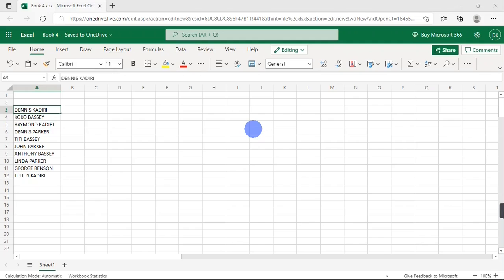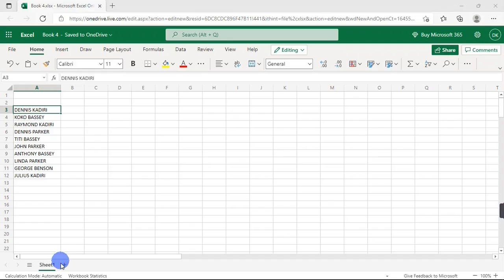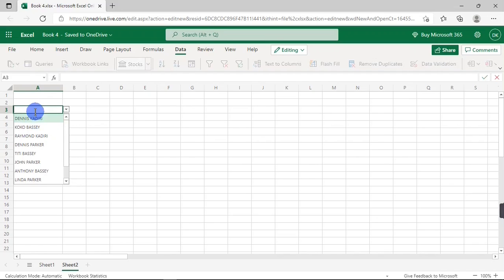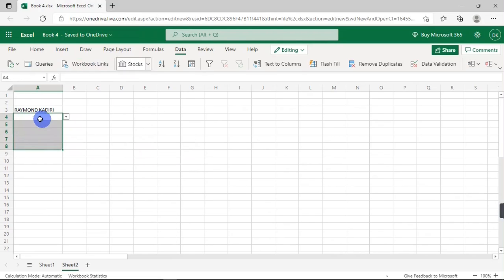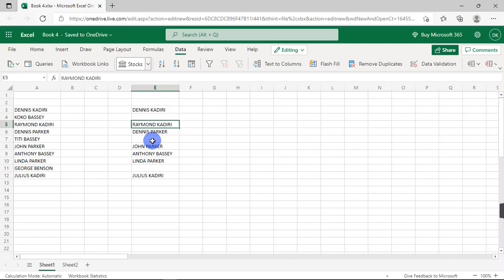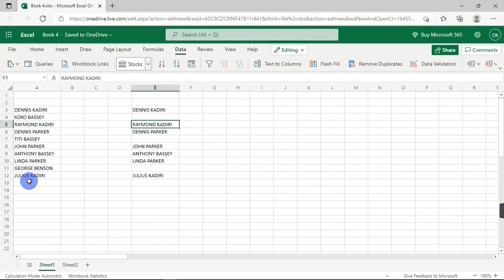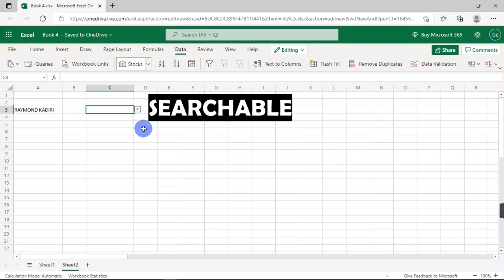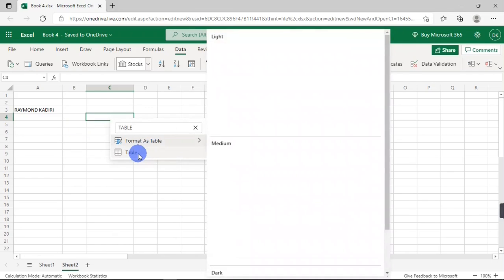HOW TO SETUP A SEARCHABLE DROPDOWN LIST ON EXCEL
In this video, you are going to learn how to set up a searchable dropdown menu on excel.